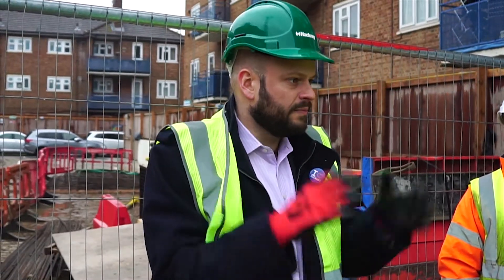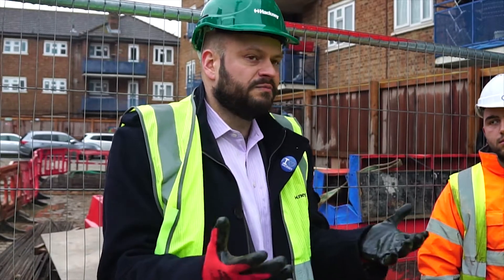Philip Granville, Mayor of Hackney, visits our Lyttelton Project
On Friday 1st February, Philip Granville, Mayor of Hackney visited our Lyttelton  Houseproject to celebrate the project build above ground floor.